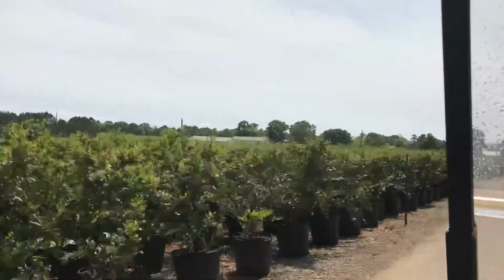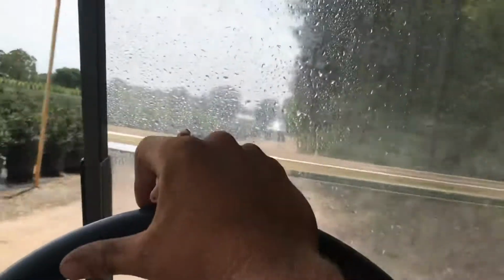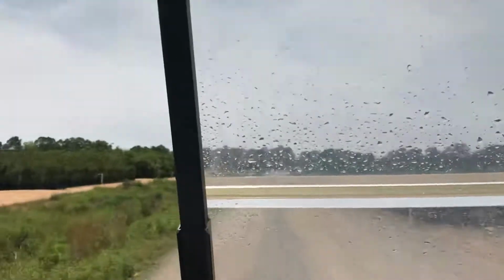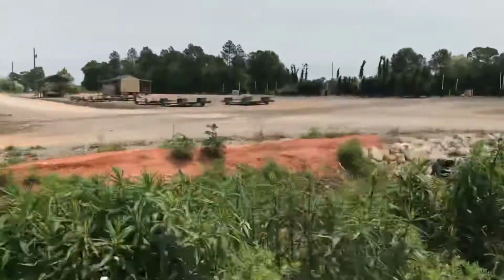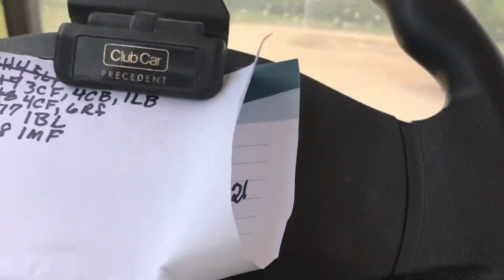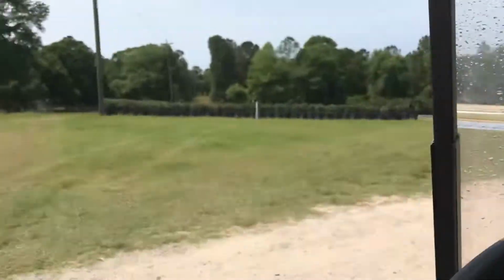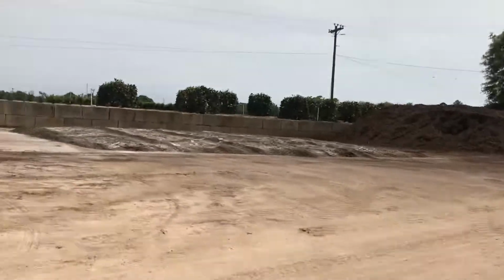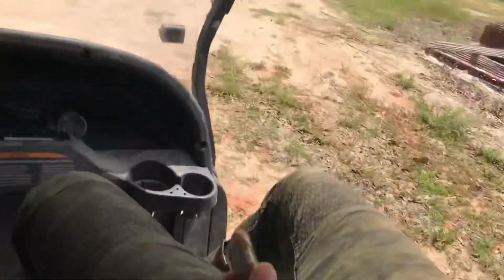Green forest trio 1 of 3 2019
Lunch break and talk mucho plants :)